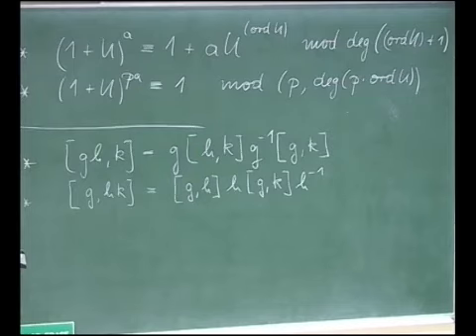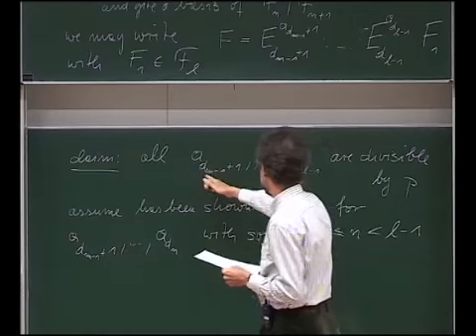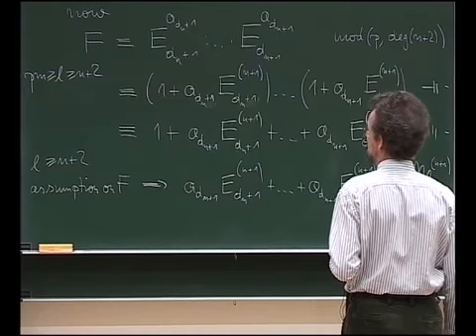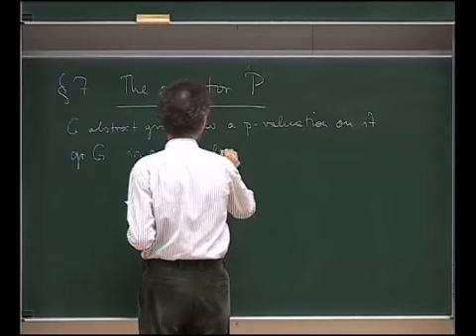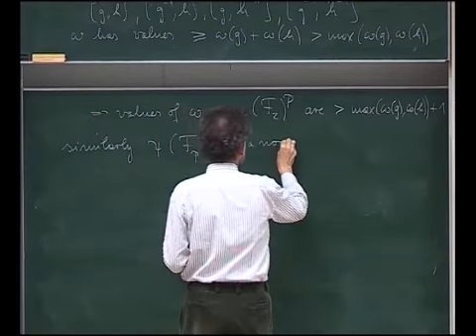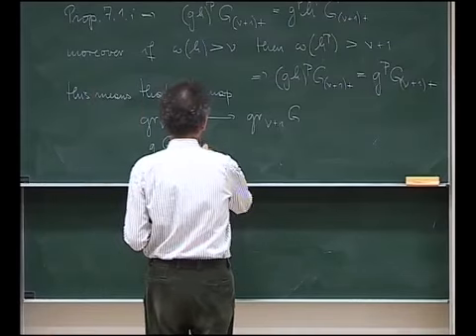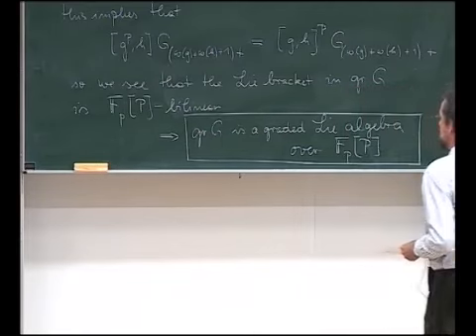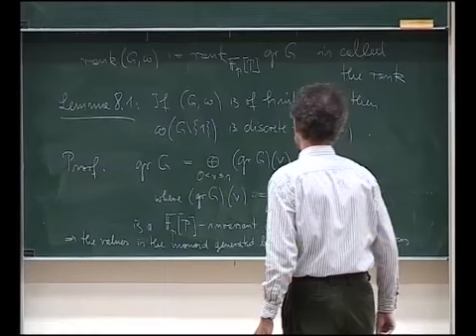Prof. Peter Schneider | The algebraic theory of p-adic Lie groups IV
Title: The algebraic theory of p-adic Lie groups IV
Speaker: Professor Peter Schneider (Westfalische Wilhelms-Universitat Munster)
Date: 8th Sep 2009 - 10:00 to 11:00